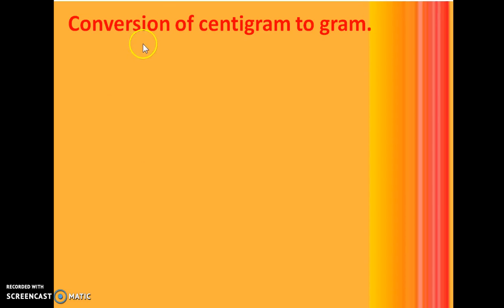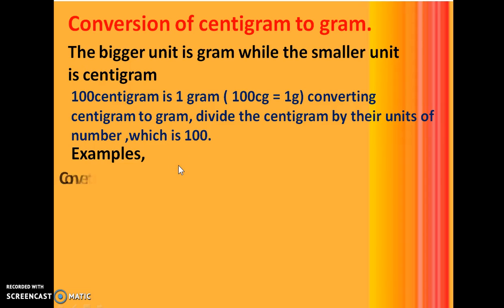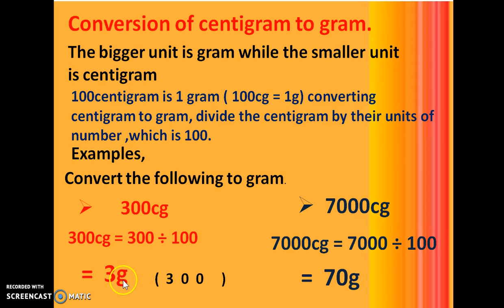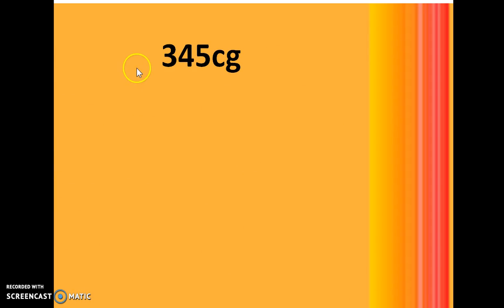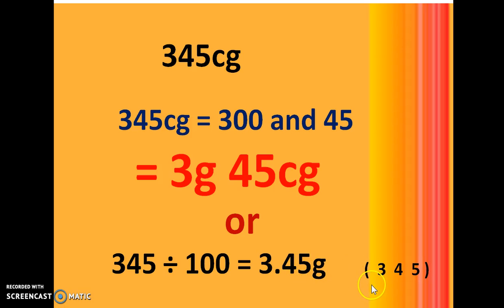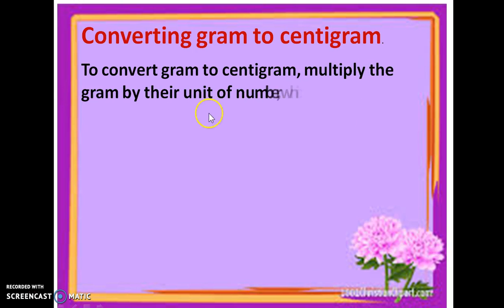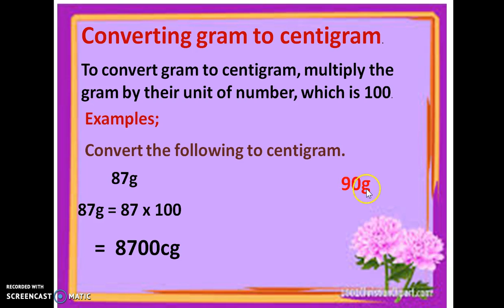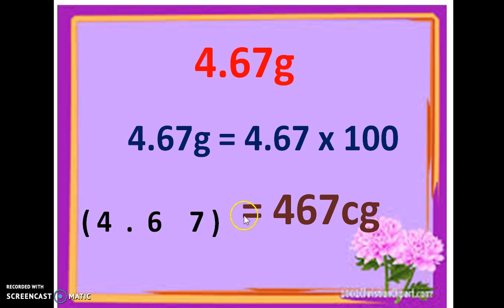video on gram 2